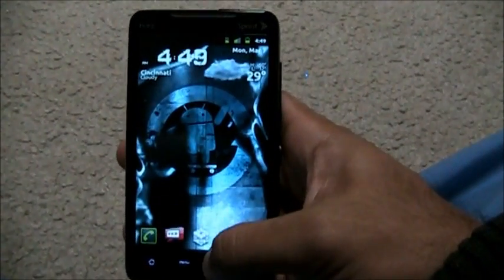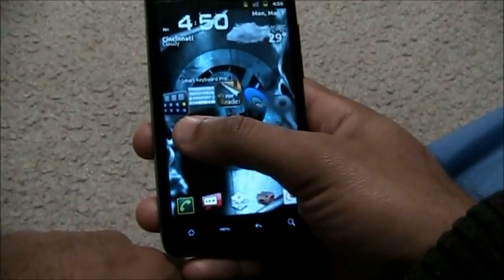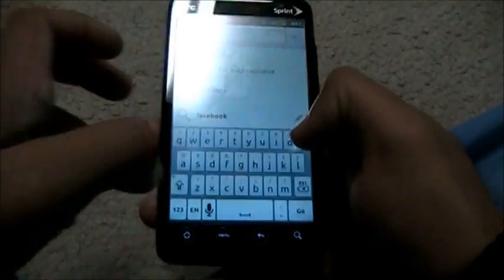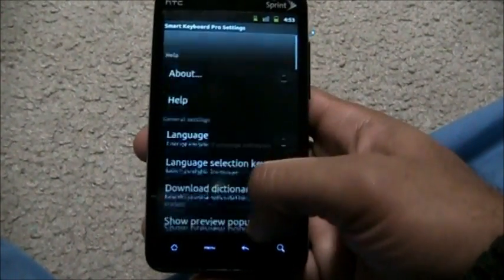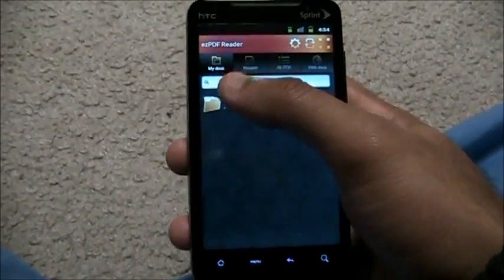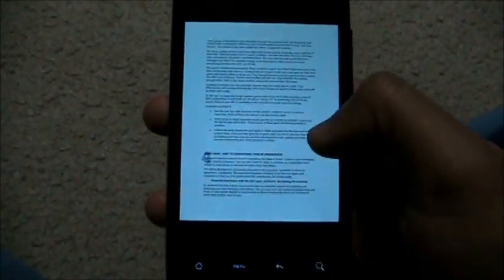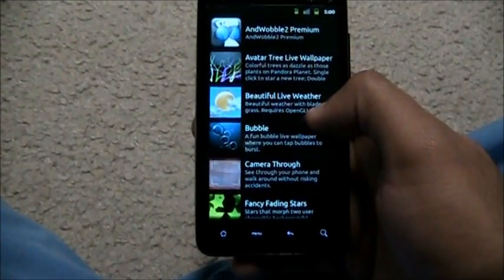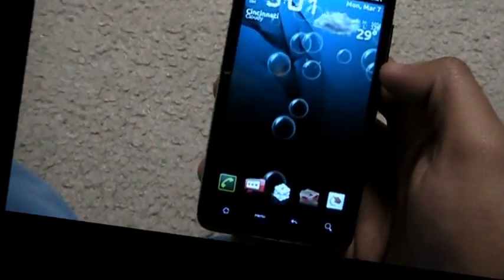Top 10 Best Android Apps of the week 2011 must have v2.2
Best Apps of the week
1.Electrum Drum
2. Smaart Keyboard Pro
3. ez pdf viewer
4. Wave Launcher
Live wallpaper = Bubbles